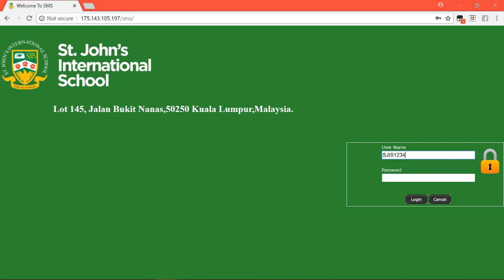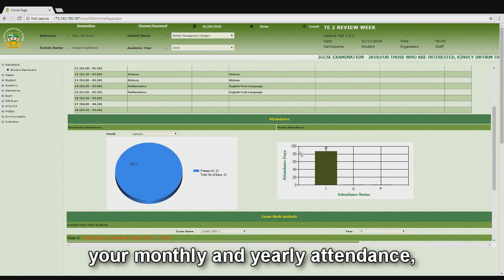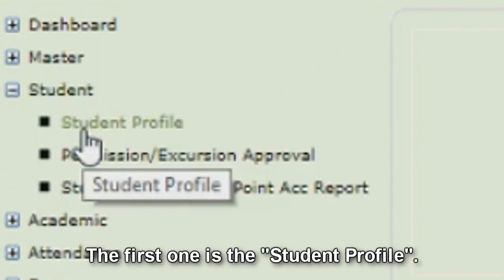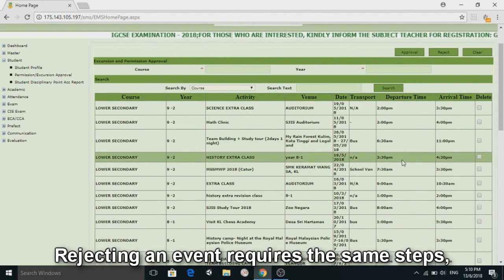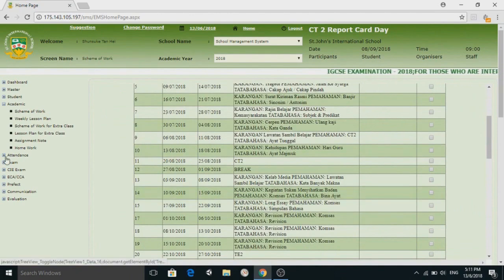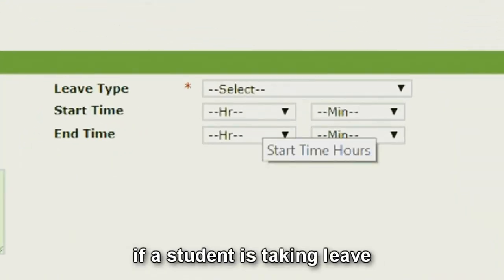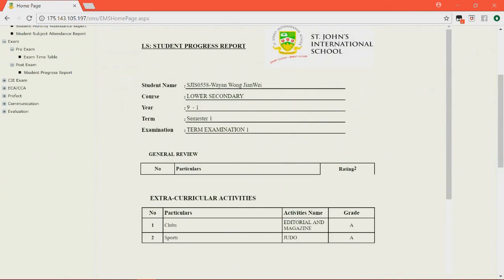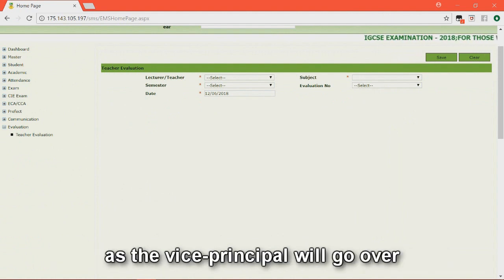SJIS - EMS Tutorial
How to use to EMS video created by students of 9-1 2018. Creators: Wayan Wong Jianwei, Chew Hao Shern, Shunsuke Tan Hei, Soo Jun Xiong, Kan Yi Hoong.